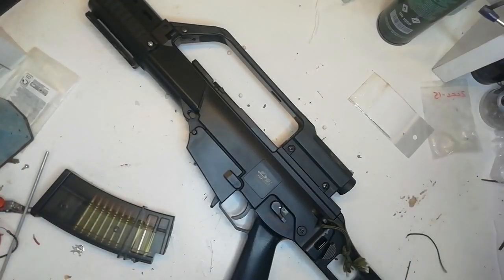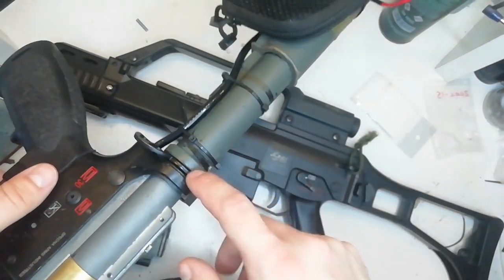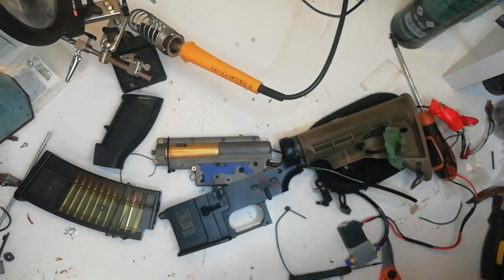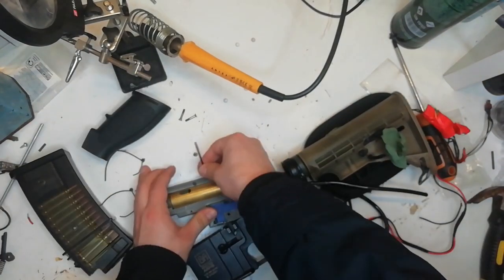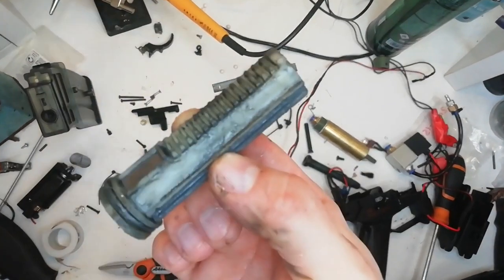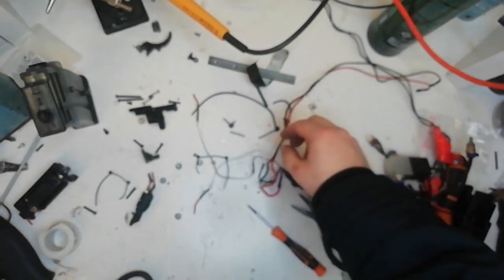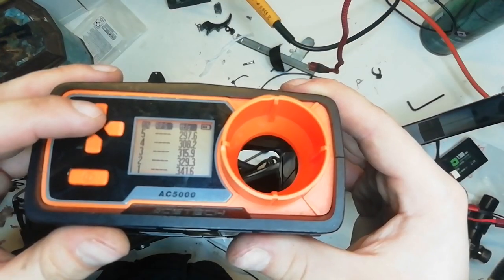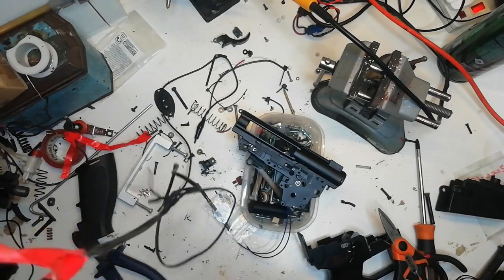Making The Fauxverine Even More AWESOME! (Kuba T1000 Airsoft 3D Printed Homemade HPA G36C Build)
After the success of the first generation Fauxverine, I decided that I wanted to give my old G36C some attention. So in this airsoft video I transplant the Fauxverine engine and FCU into it's new body and make a tiny little change to it's, how can I put this, functionality...

I also have an Etsy too

ALL AIRSOFT REPLICAS FEATURED IN THIS VIDEO ARE LEGALLY OWNED, USE AIRSOFT REPLICAS RESPONSIBLY, THESE ARE NOT REAL.